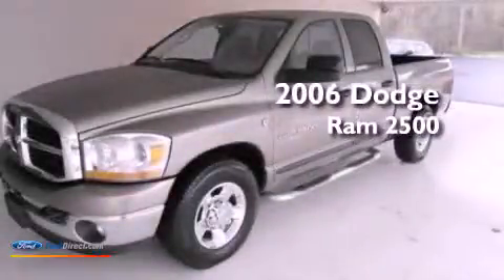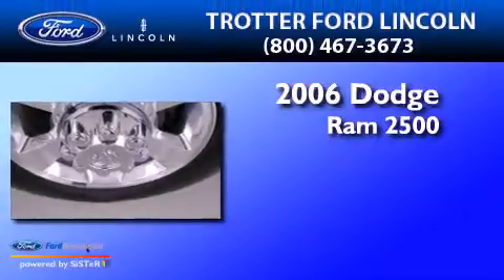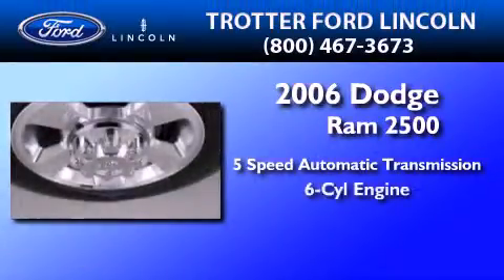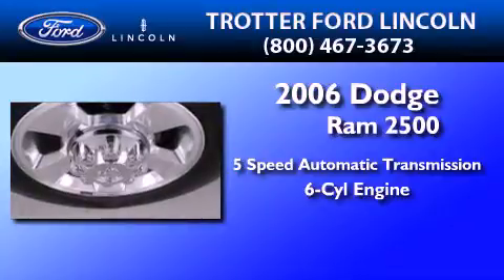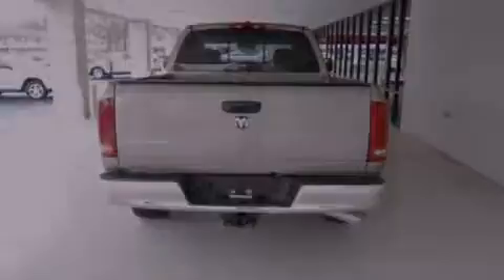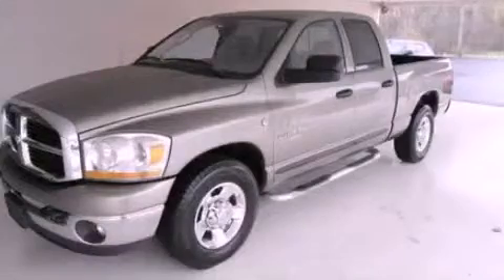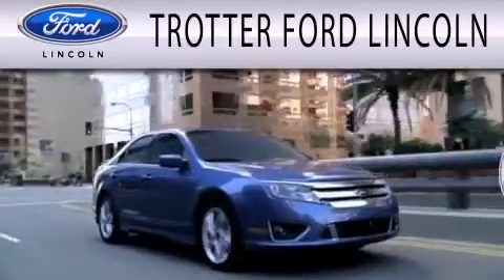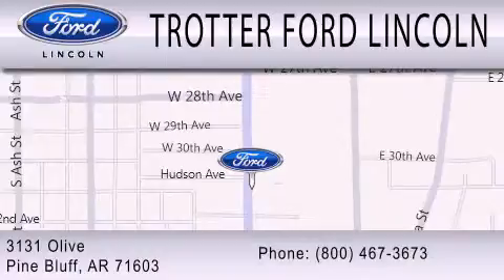2006 Dodge Ram 2500 Pine Bluff AR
Year : 2006
 Make : Dodge
 Model : Ram 2500
 Engine : 5.9L I6 24V DDI OHV TURBO DIESEL
 Trans . : 5-SPEED AUTOMATIC
 Exterior : GOLD
 Miles : 99,738

 Stock : 27756A